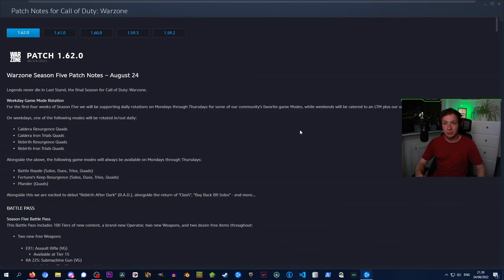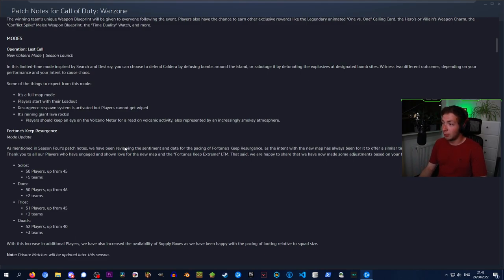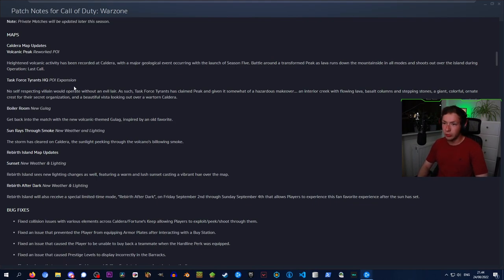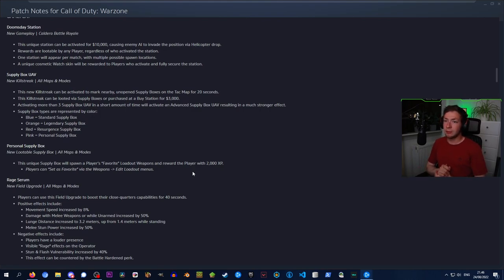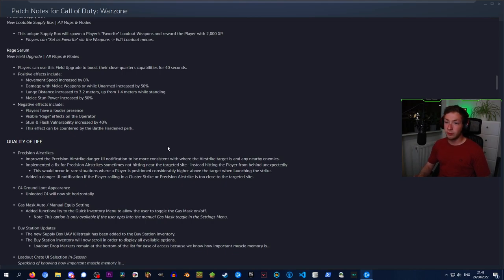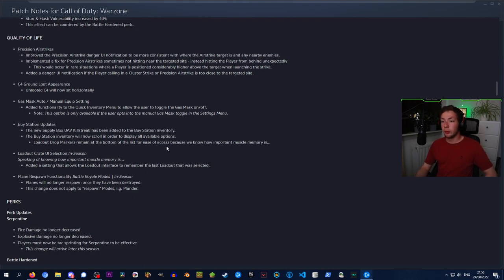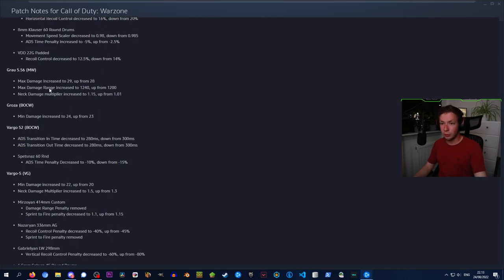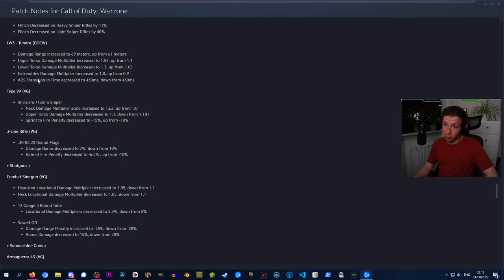WARZONE SEASON 5: LAST STAND | PATCH NOTES & WHAT'S NEW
Warzone Season 5 just dropped and in this video we are taking a look at the patch notes to see what is new! We go two brand new weapons (EX1 & RA 225), as well as Peak being transformed and a new extended POI by Peak, and more!